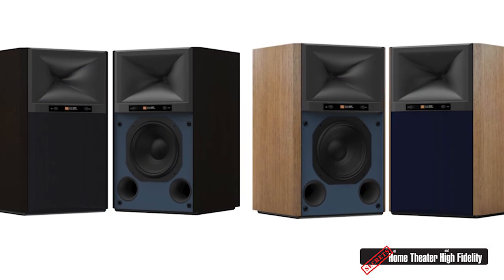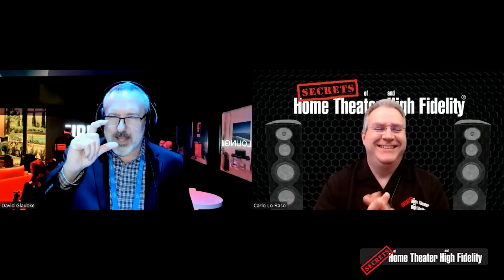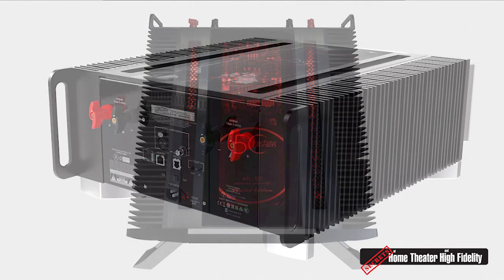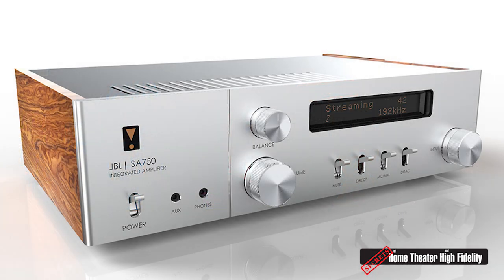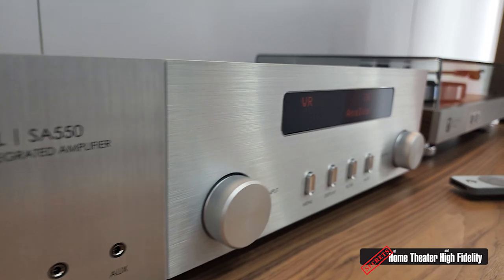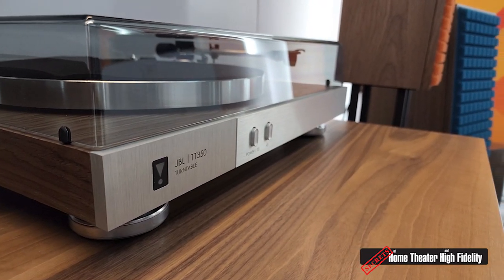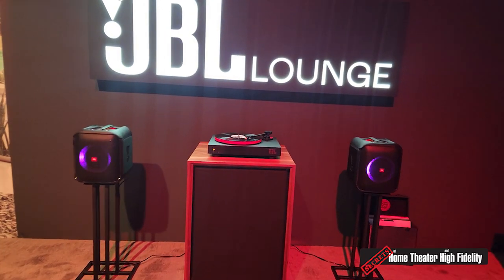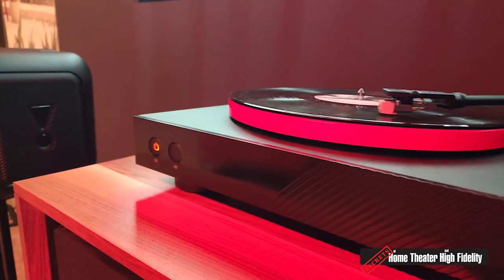CES 2023 - Interview with Harman International